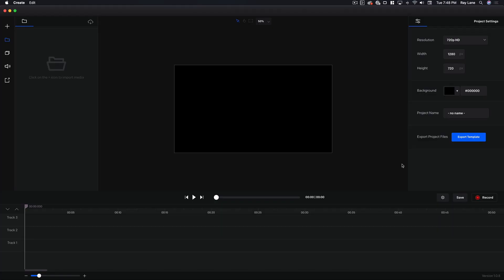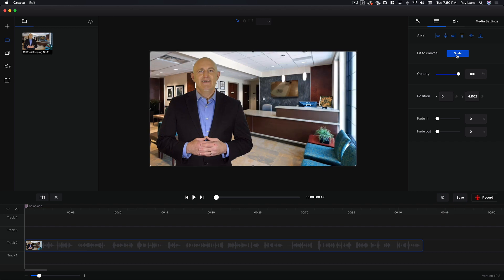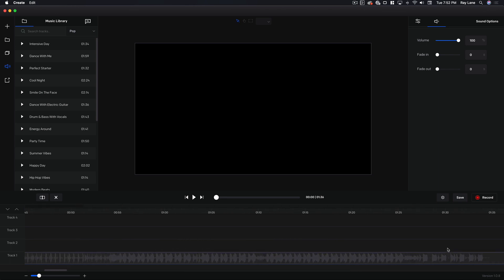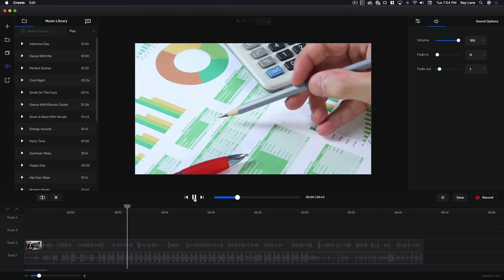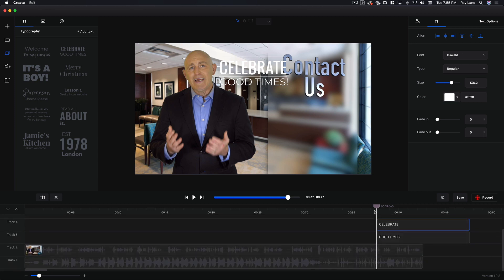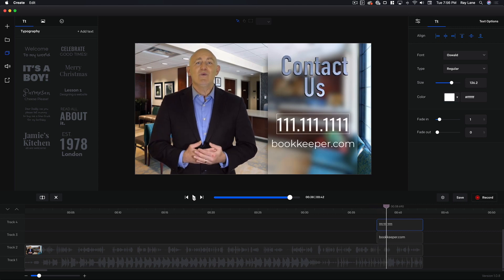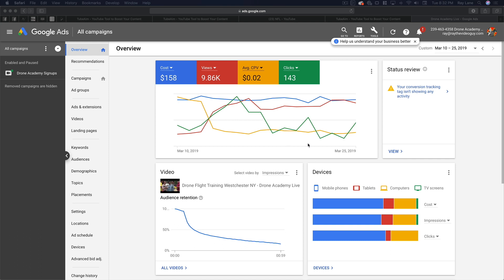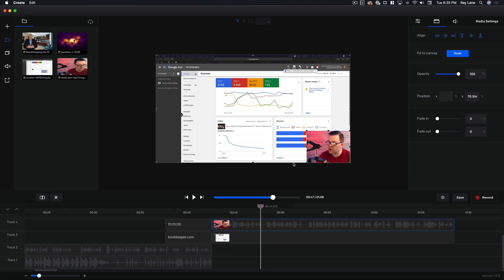Create By Vidello Bonus & Review - A Review of Create Video Editor & Screen Capture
Create By Vidello Video Editor Bonus & Review - Learn more about Create
Gorgeous, Dynamic & Creative Videos are Now Just 3 Quick Steps away!  Say Hello to seamless video recording, fast 'drag & drop editing, pixel perfect video publishing when you switch to Create by vidello.

Create any modern styled video you can think of with one easy to use software.

Get your message across with powerful promo videos
Got a product or service you're ready to launch? Get people excited by creating a powerful teaser or promotional video. These are the most popular videos used by businesses to create excitement prior to launch. Just look at Apple.

Create & sell video courses on Udemy & Coursera
Start creating and selling courses on Udemy, Coursera or from your own membership sites. All you need is 'Create' to make pixel perfect video training content.

Connect with your audience over Facebook & Instagram
Your customers & clients are on Facebook & Instagram, and the best way to get their attention is through creating simple social videos. With Create you can adjust the canvas to make these gorgeous 'square' videos! Add emojis and text & capture attention quickly.

Get more views through gorgeous end cards
Want to increase your views on YouTube? There's no better way than adding a quick call to action at the end of your video. In Create, you can easily Create YouTube end cards to give your viewers 1-click to view your other content.